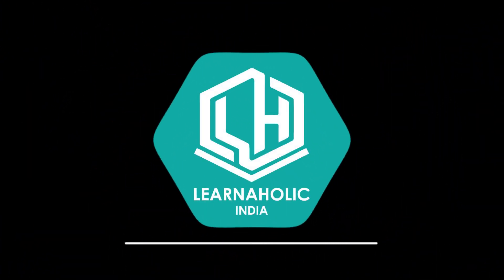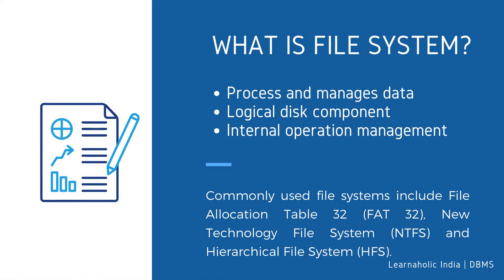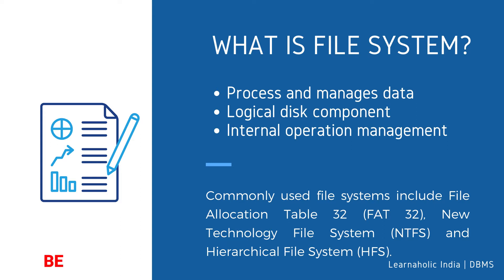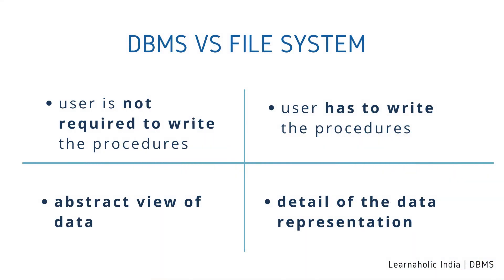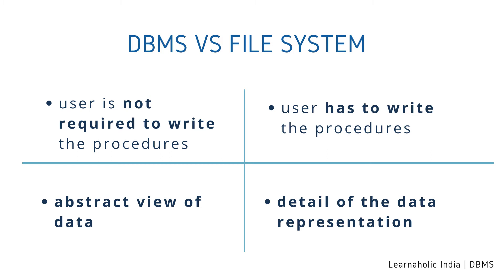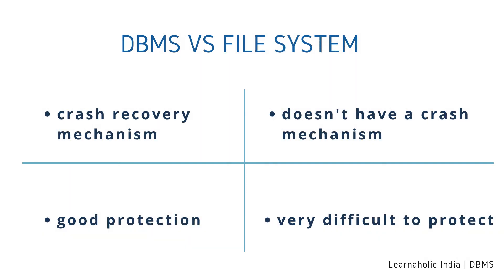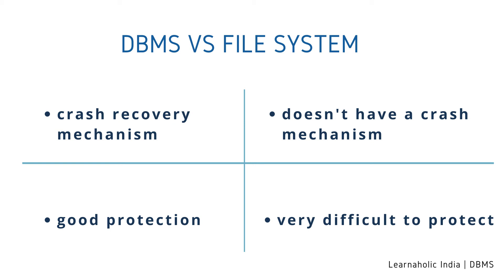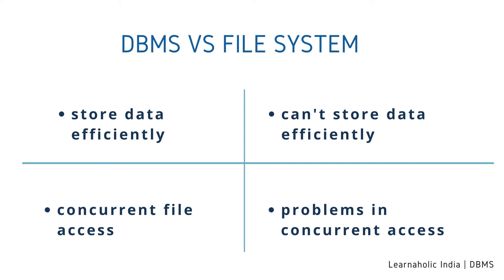What is the difference between DBMS and File System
difference between dbms and file system, DBMS vs File System
This Learnaholic India video will cover : dbms vs file system,
difference between DBMS and File system
What is File System?
What does File System mean?
In a technical words, A file system is a process that manages how and where data on a storage disk typically a hard disk drive that is (HDD) is stored accessed and managed. It is a logical disk component that manages a disk's internal operations as it relates to a computer and is abstract to a human user.